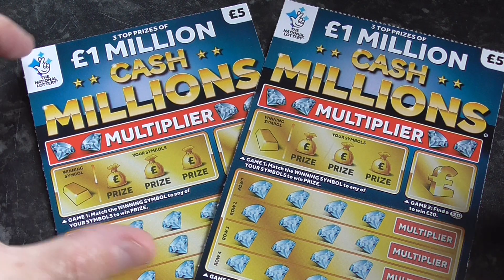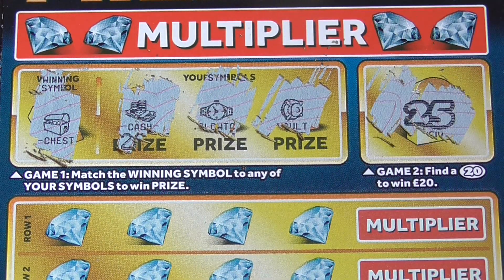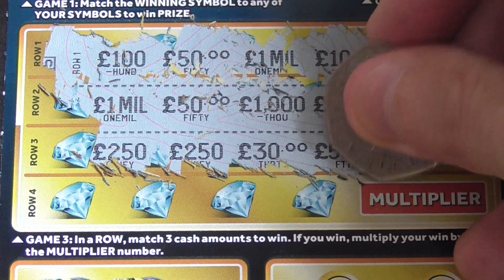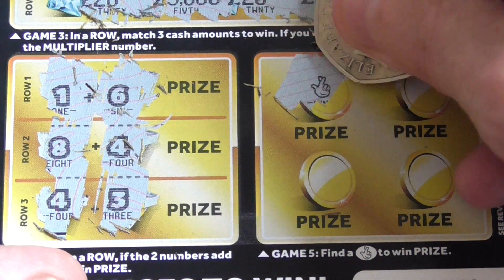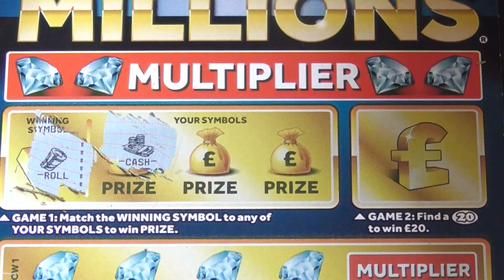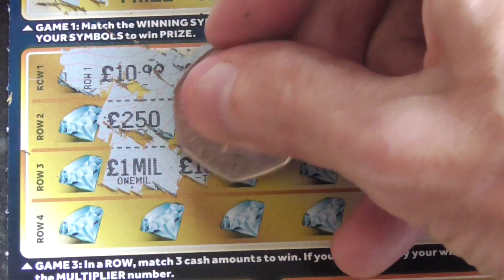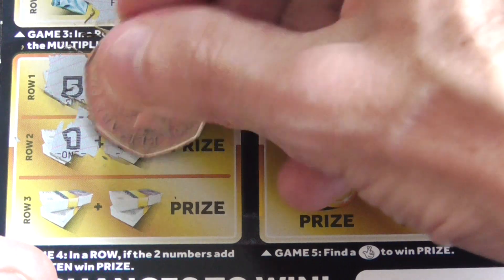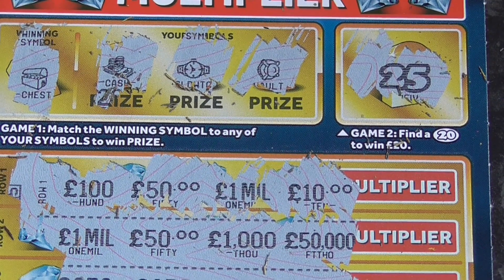scratch cards FINGERS